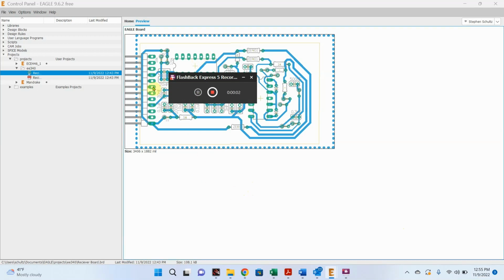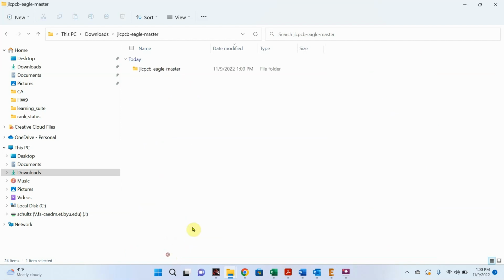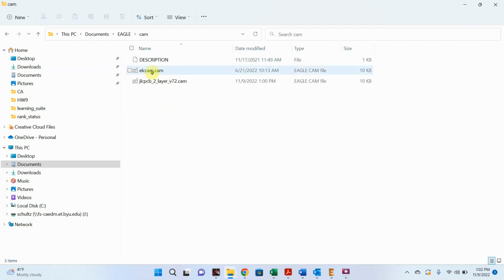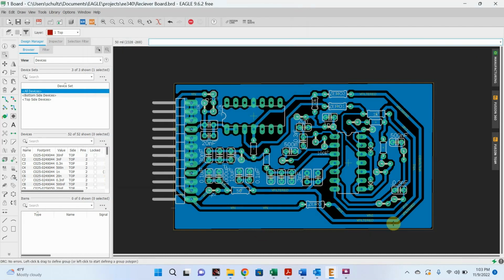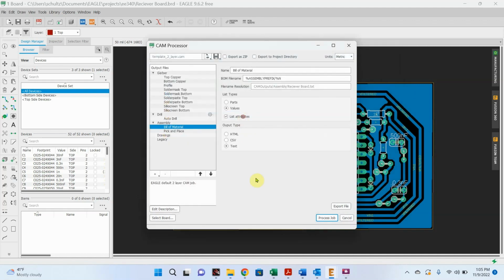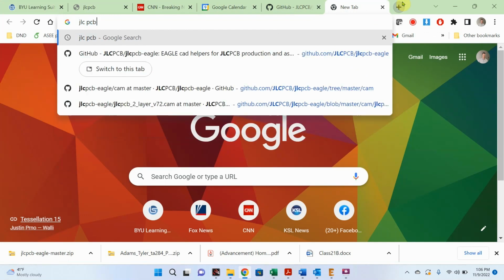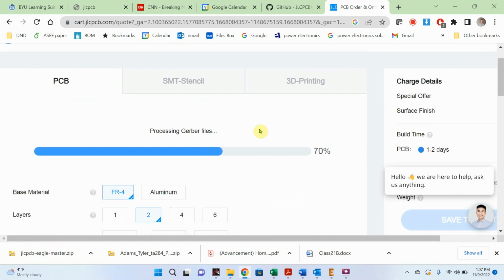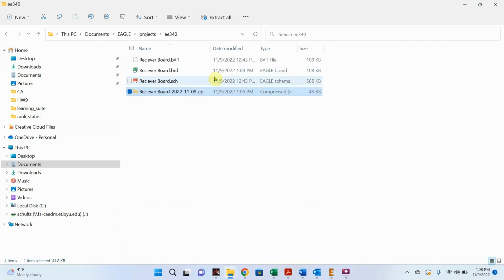PCB submission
This video shows the process for submitting the completed PCB.